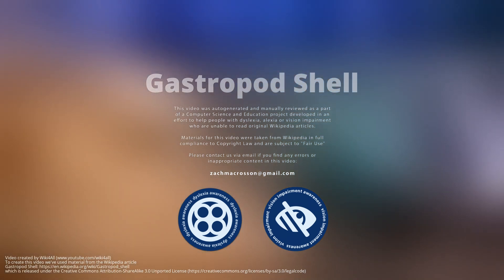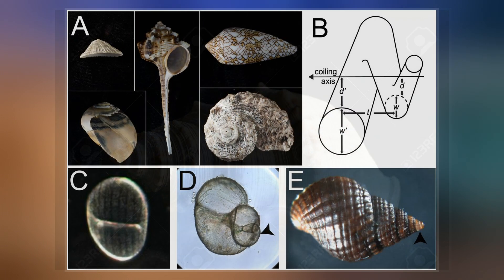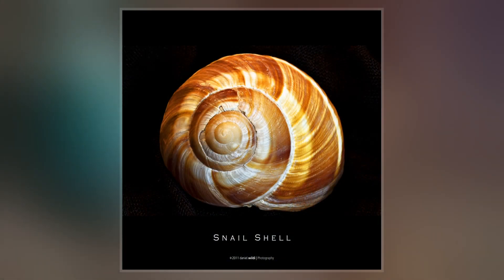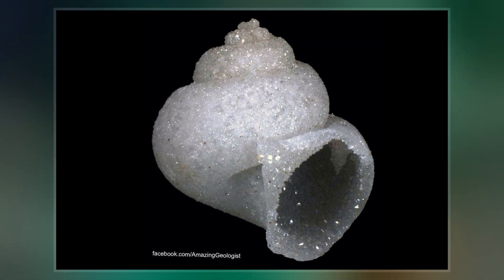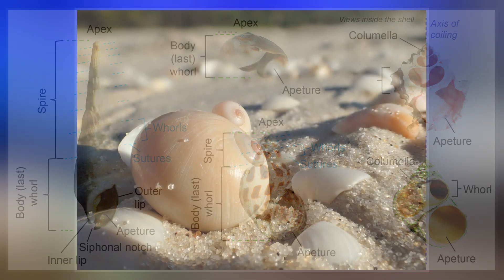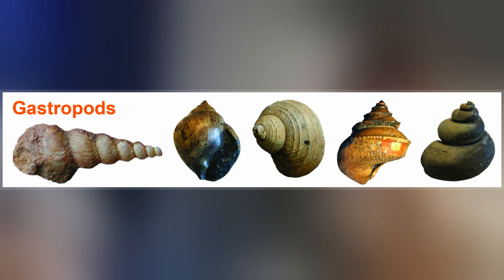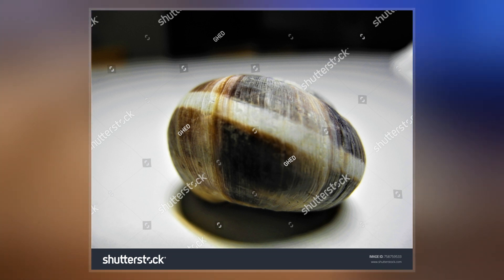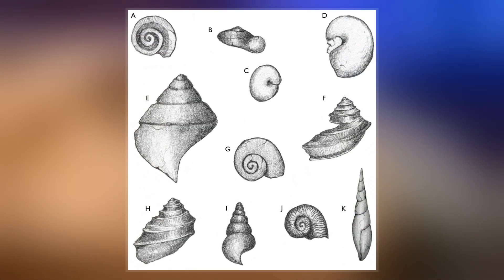Gastropod Shell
The gastropod shell is part of the body of a gastropod or snail, a kind of mollusc. The shell is an exoskeleton, which protects from predators, mechanical damage, and dehydration, but also serves for muscle attachment and calcium storage. Some gastropods appear shell-less  but may have a remnant within the mantle, or the shell is reduced such that the body cannot be retracted within. Some snails also possess an operculum that seals the opening of the shell, known as the aperture, which provides further protection. The study of mollusc shells is known as conchology. The biological study of gastropods, and other molluscs in general, is malacology. Shell morphology terms vary by species group. An excellent source for terminology of the gastropod shell is "How to Know the Eastern Land Snails" by John B. Burch now freely available at the Hathi Trust Digital Library.